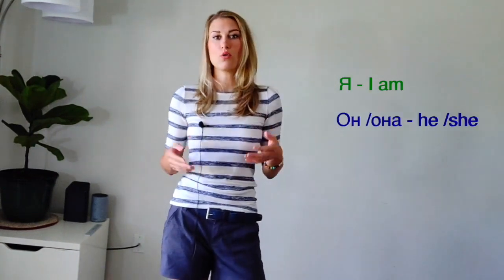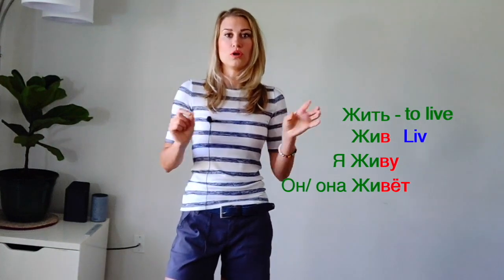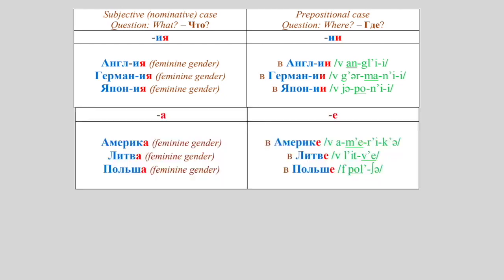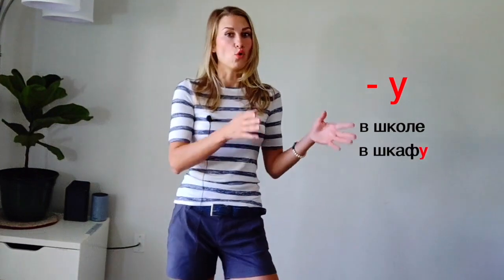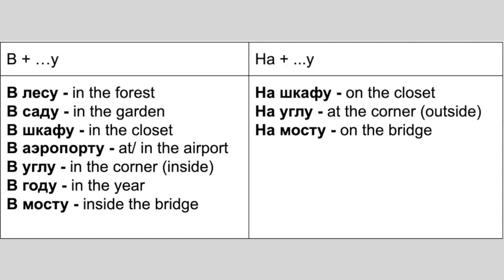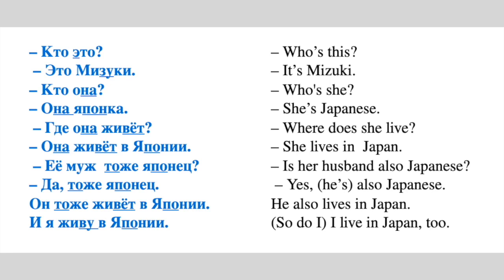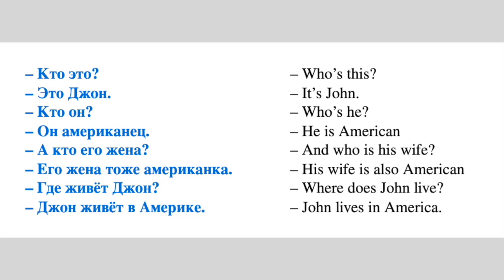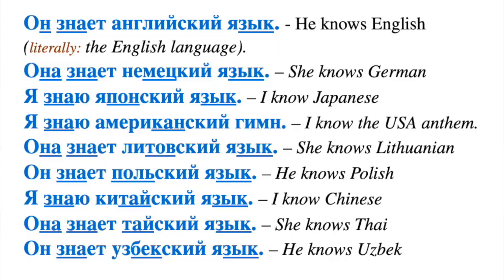Lesson #4 "Where do you live? - I live in ___". Prepositional case.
By the end of this video, you will be able to say where you live and what languages you know.
We will learn adjectives, verbs "to live" and "to know", and how to ask the question "where does he/she live?" and how to answer it. And we will learn our first case - "Prepositional".

Chapters:
0:00 Review
0:40 Verbs of 1st conj знать, жить
1:00 Жить - live
2:45 Prepositional case
3:56 Endings in Prepositional case
5:09 Упражнение №1 Я живу в...
7:15 Exceptions -у
9:30  Reading practice of sentences with prepositional case
15:00 Упражнение №2 Я знаю ____ и ______ язык

Exercises:
1. Say where you live
2. What languages do you know?
3. How to ask the question: "Where do you live?", "Where does he live?"

The prepositional case ends with "-e" or "-ии". Except for these words that have "-у":
В лесу, в саду, в аэропорту, в/на мосту, в/на углу, в шкафу, в году

~ ENROLL IN OUR GROUP LESSONS
~ 1. Schedule a FREE 15-minute trial lesson
2. Evaluation and suggestions
3. Prices are $10-12 per class, depending on the frequency
4. Lesson duration is 1 hour
5. Lessons are hosted on the unique interactive platform
6. Group size 2-6 people